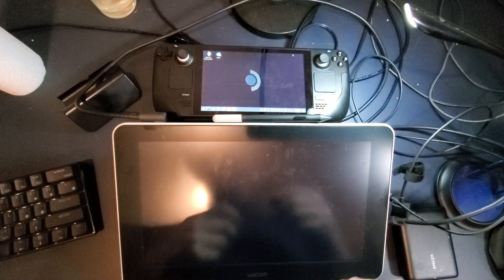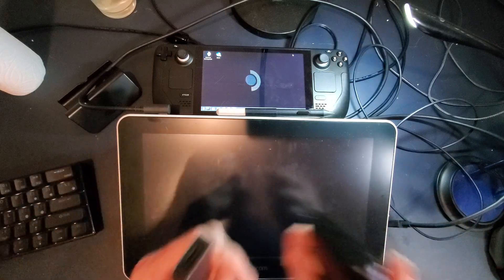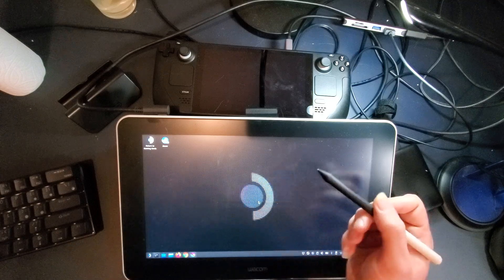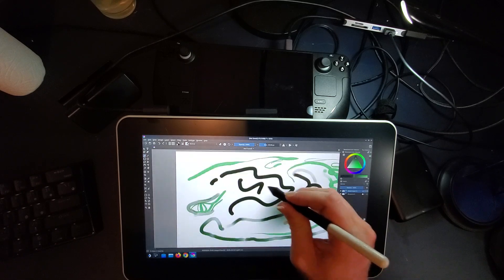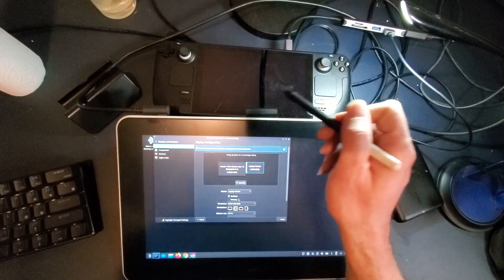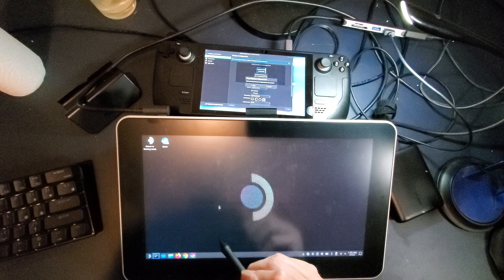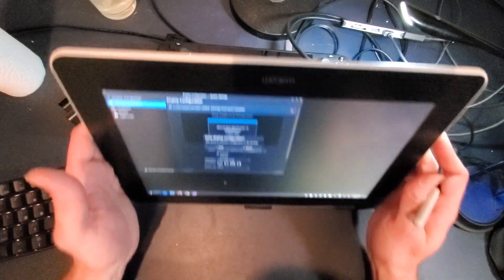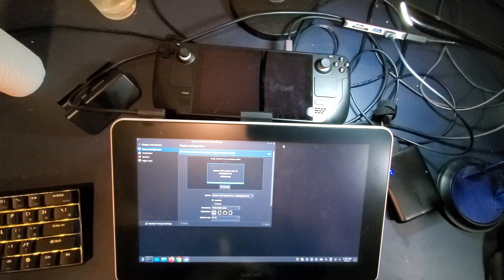How to Use a Wacom Pen Display with the Steam Deck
Yes you indeed can use a Wacom pen display on the Steam Deck, And the best part is you don't need to install any additional software, besides that but you will use to draw.
I recommend Krista, a free open-source alternative to Clip Studio Paint.

join the list and get a free book